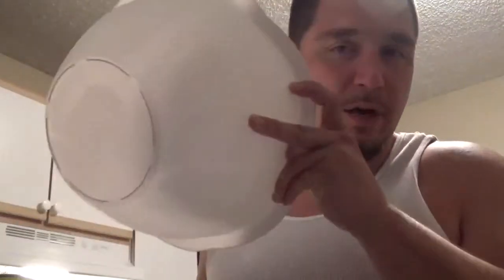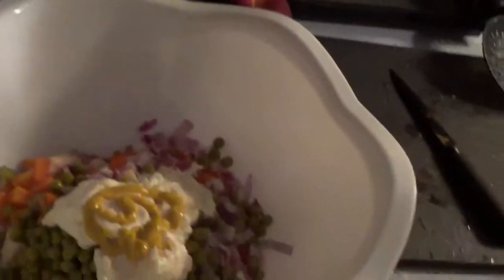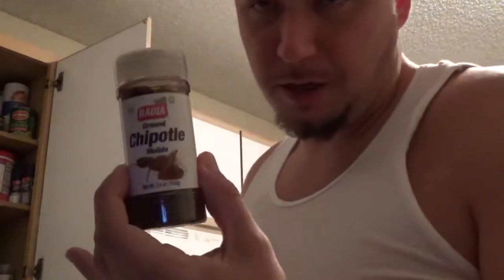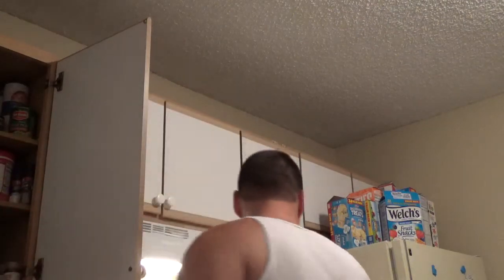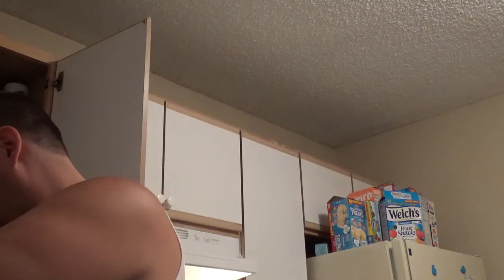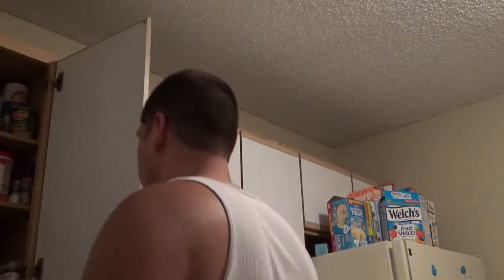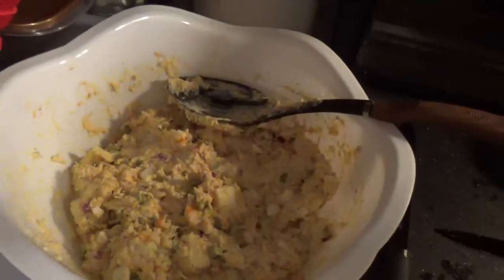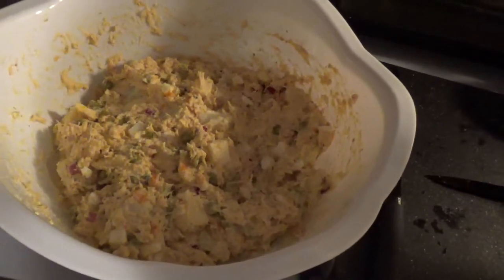Tha Chef'z Chicken Salad (Ensalada De Pollo) 🥗🍗